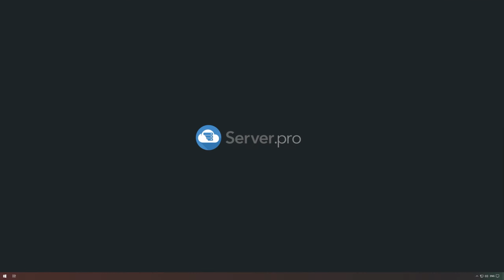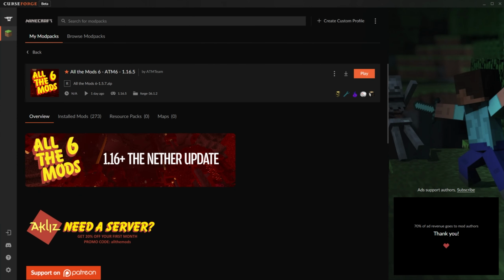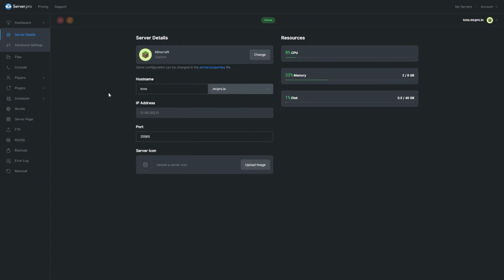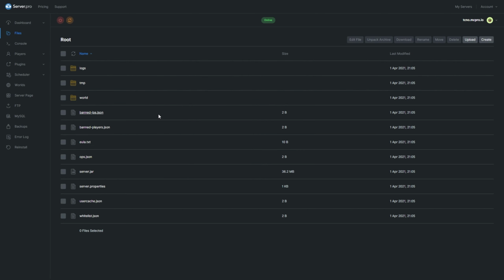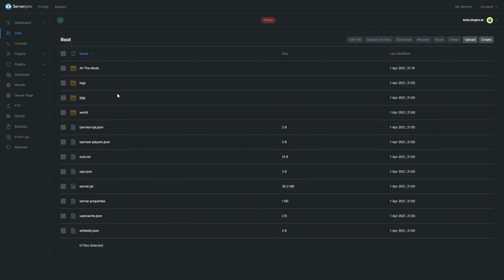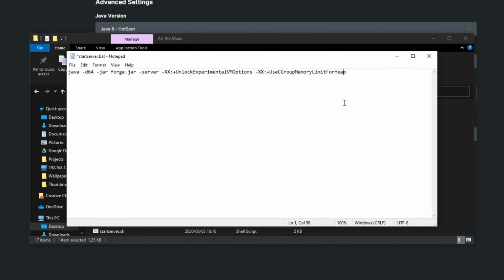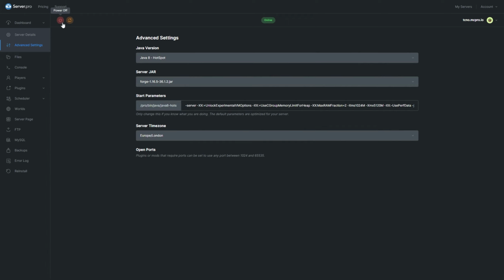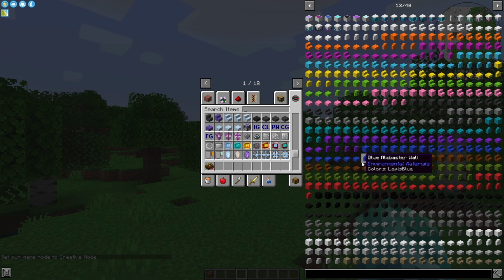How to Install Custom CurseForge Modpack on Your Server - Minecraft Java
In this video, we show you how to set up a custom modpack on your Server.pro Minecraft server.

Timestamps:
0:10 - Overview
0:26 - Downloading modpack server files
1:22 - Preparing server files
2:19 - Preparing your server
3:17 - Uploading server files
4:45 - Configuring your server
5:22 - (Optional) Start parameters
6:36 - Joining your server